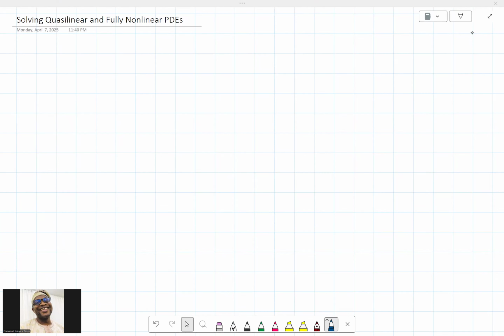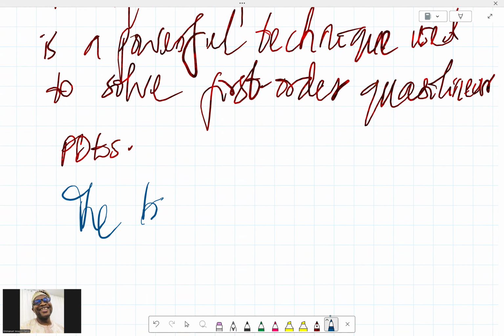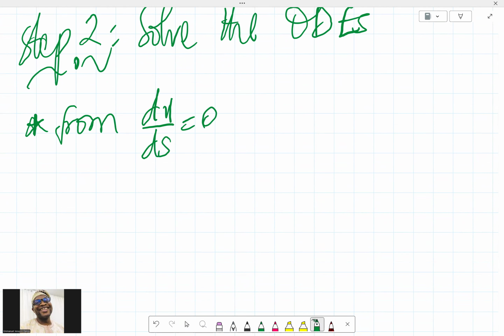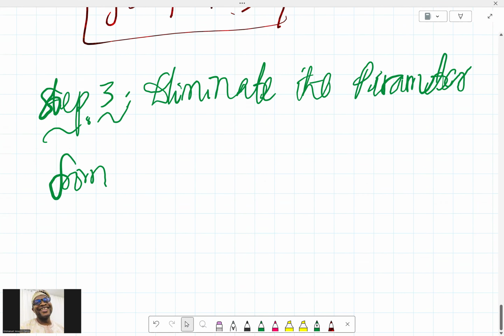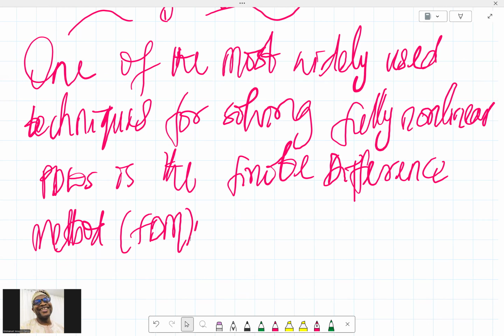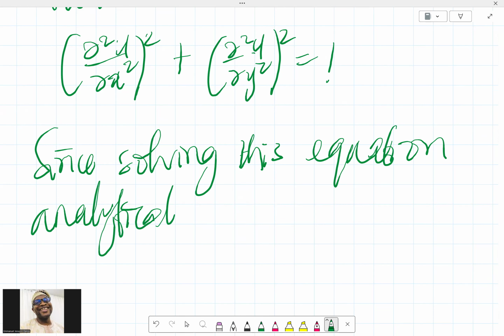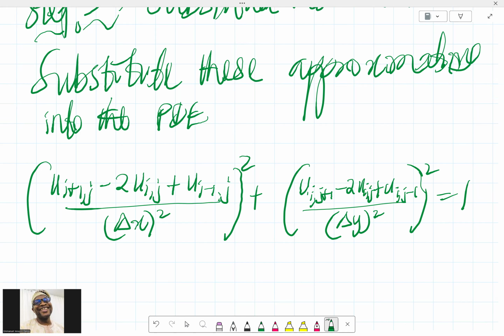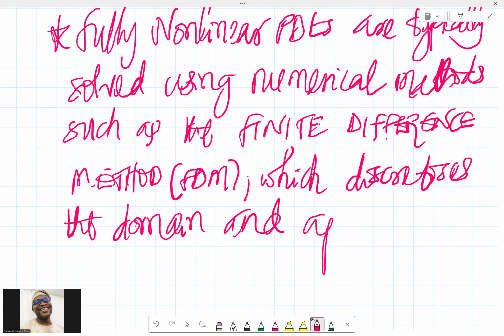4. Solving Quasilinear and Fully Nonlinear PDEs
This lesson covers the techniques for solving quasilinear and fully nonlinear partial differential equations (PDEs).

We walk through step-by-step methods such as the method of characteristics for quasilinear equations and explore numerical methods for tackling fully nonlinear PDEs.

Whether you're a student or professional, understanding how to approach these challenging equations is essential for solving complex problems in science and engineering.

Watch this lesson for a comprehensive guide on solving PDEs!